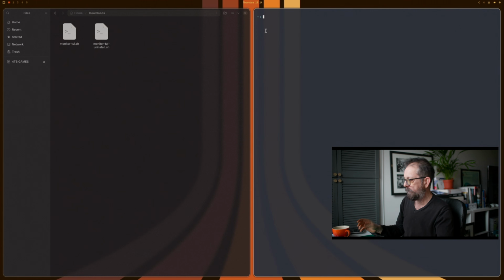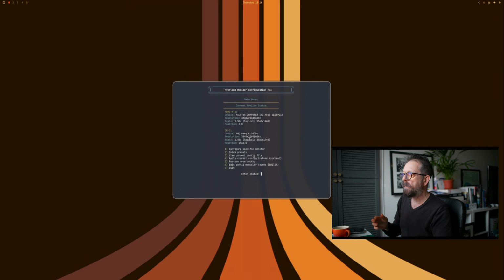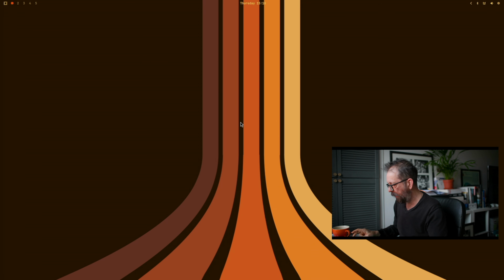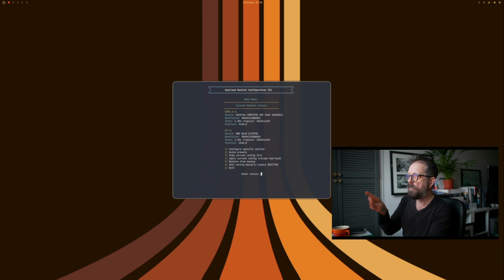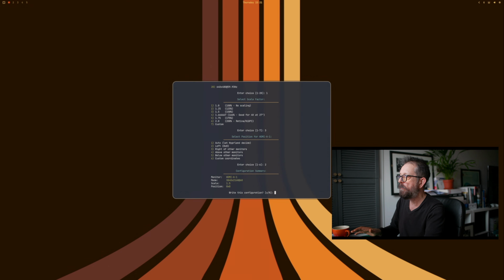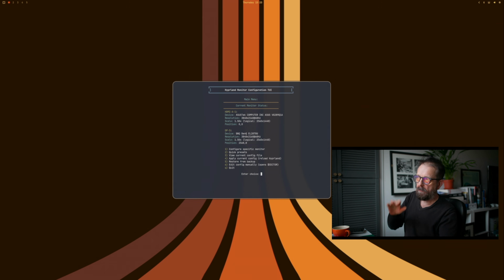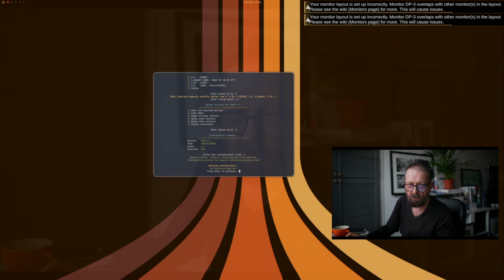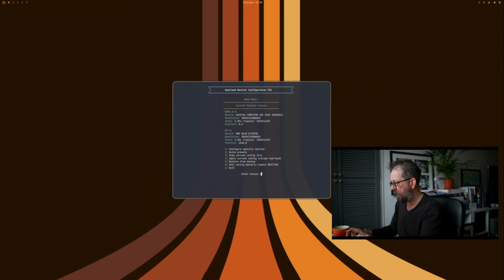Fix Monitor Scaling & Layout on Omarchy OS – Simple Hyprland Monitor Manager Script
In this video, I introduce a simple monitor manager script for Omarchy OS, built as a direct side effect of working on GameScope and Steam Deck–style gaming sessions

the script is now public  you can find it here

While fixing monitor and GPU detection for gaming, it became very clear that monitor management in Hyprland can be confusing — especially if you’re coming from macOS or Windows.

So instead of expecting people to learn Hyprland’s config syntax on day one, I wrote a small tool to make monitor setup, scaling, and positioning much easier.

If you’re new to Omarchy or Hyprland:
 • Monitor scaling can feel unintuitive
 • 4K displays are often unusable without scaling
 • Laptop and older hardware can behave strangely
 • Reloading configs manually is intimidating

This script is designed to give you quick, visual control over your monitors without needing to edit config files by hand.

🔹 What the Script Does

As shown in the video, the monitor manager:
 • Automatically detects connected monitors
 • Shows resolution, refresh rate, and scaling info
 • Lets you change resolution per monitor
 • Applies safe, Hyprland-supported scaling values
 • Helps position monitors (center, left, right, above, below)
 • Backs up your current monitor configuration
 • Lets you restore from backup if something goes wrong
 • Reloads Hyprland cleanly after changes

It’s designed to be interactive and forgiving, even if you make a mistake.

🔹 Scaling Explained

The video also highlights an important Hyprland detail:
 • Hyprland only supports specific scaling values
 • Unsupported values (like 1.4) will throw errors
 • The script helps prevent that by showing valid options

This is especially useful on:
 • 4K monitors
 • Mixed-resolution setups
 • Older laptops where scaling never quite looks right

🔹 Multi-Monitor Notes

Multi-monitor setups work well, but positioning matters:
 • Your main display should be at position 0,0
 • Other monitors are positioned relative to that
 • Large resolution changes can temporarily shift layout
 • The script makes it easy to correct this quickly

Some brief visual glitches during reconfiguration are normal — the displays are re-syncing.

This is ideal if you:
 • Are new to Omarchy or Hyprland
 • Are moving from macOS or Windows
 • Use 4K or mixed-resolution monitors
 • Don’t want to manually edit config files
 • Want a faster way to fix monitor issues

🔹 Laptop Support

This script has not yet been fully tested on laptops.

Laptop display switching (internal screen, HDMI, USB-C, DisplayPort) behaves very differently, and proper testing is ongoing. More work is planned once laptop hardware testing is complete.

💬 Final Thoughts

This started as a side quest, but turned into something genuinely useful.

Monitor setup is one of the first friction points for new users, and this script removes a lot of that pain without hiding how things work underneath.

If you’ve ever struggled to get scaling or layout “just right” on Omarchy — this should make life much easier.

00:00 - Start
00:20 - INTRO
03:13 - FINAL WORDS
04:15 - SUPER ALT M ( using the script)